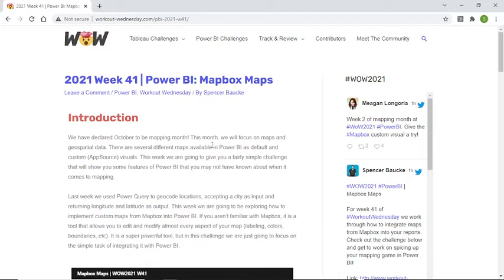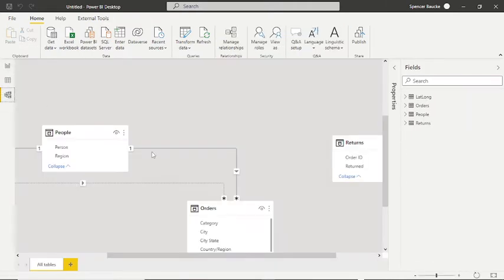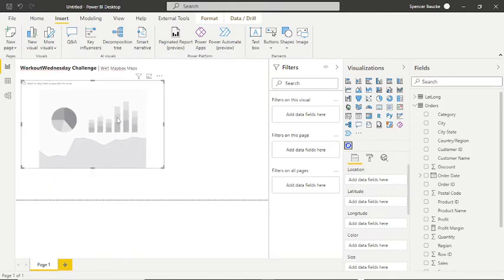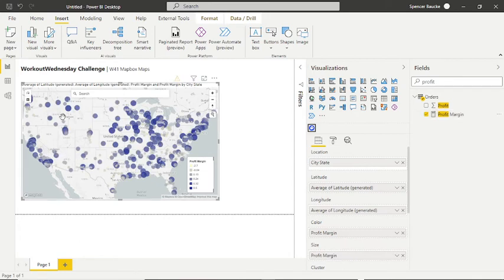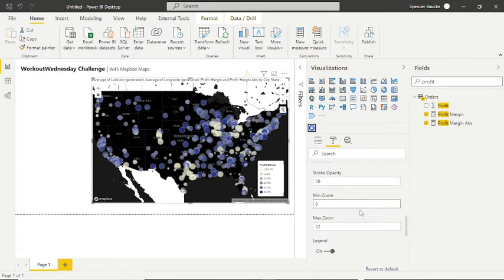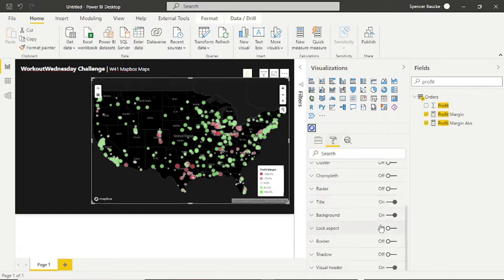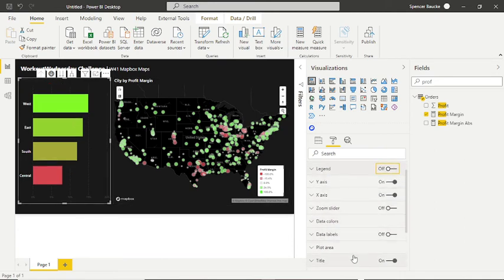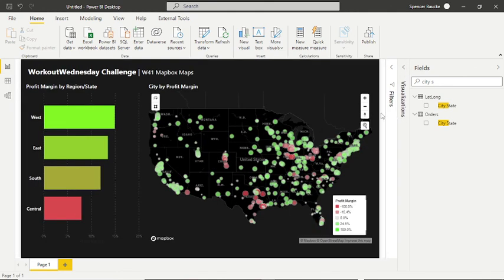Power BI | WOW2021 | Week 41 | Mapbox Maps